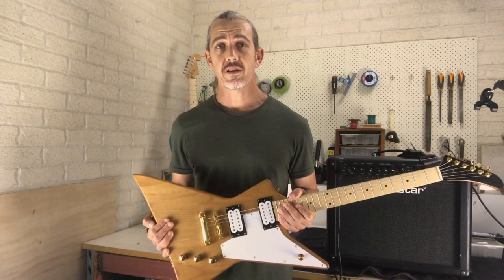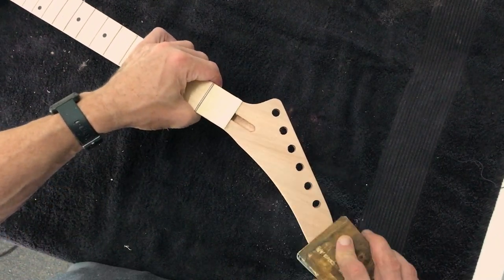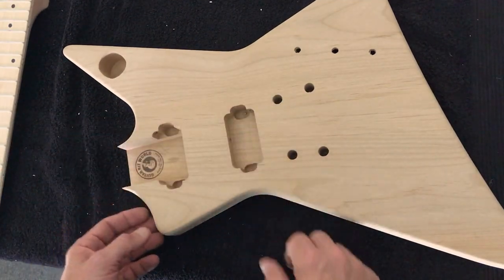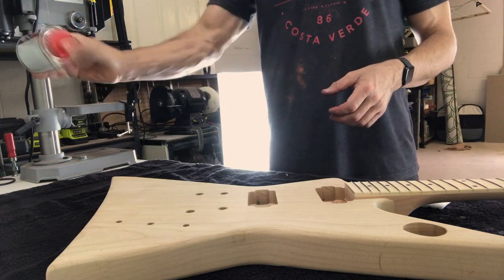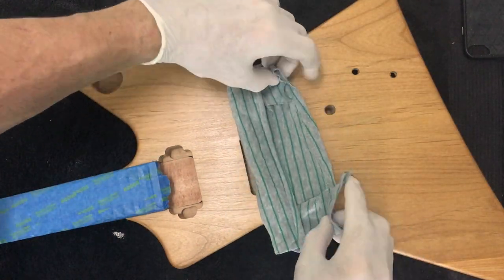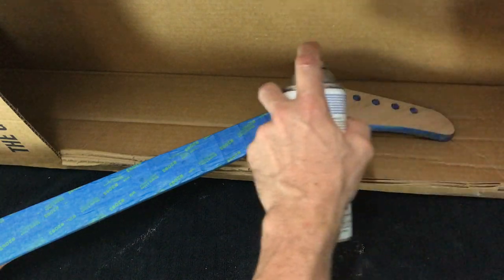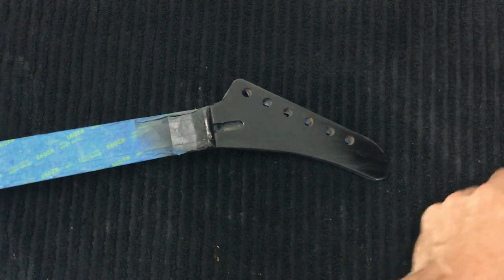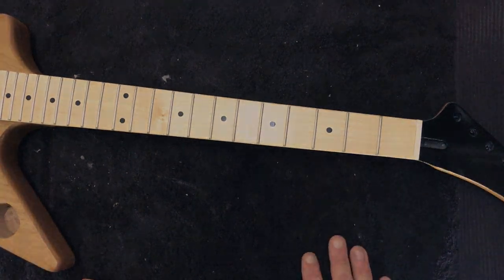XPC GUITAR KIT assembly (Part 1)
Hello Builders,

Are you ready for a ROCKING HEAD BANGING guitar? Yes, we are building an all-time favorite Solid Body style guitar.

This is part 1 of the build and this covers Inspecting the body, Sanding the neck, Dry fitting the neck, Checking neck alignment, Finishing, Applying final coat, Masking the neck, Spray painting the headstock, Flat sanding the headstock, Spraying clear coats, Polishing the body, and Sealing the neck.

Get started by following the tutorial even if you're a first-time builder.

00:00
01:13 Inspecting the body
01:39 Sanding the neck
02:08 Dry fitting the neck
03:03 Checking neck alignment
04:44 Finishing
06:17 Applying final coat
06:47 Masking the neck
07:33 Spray painting the headstock
08:49 Flat sanding the headstock
09:38 Spraying clear coats
09:43 Polishing the body
10:31 Sealing the neck